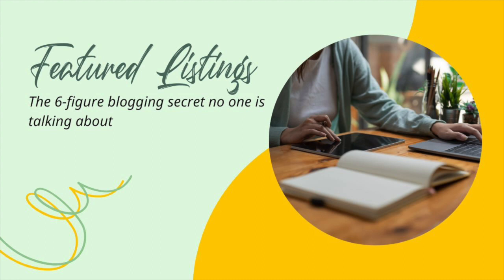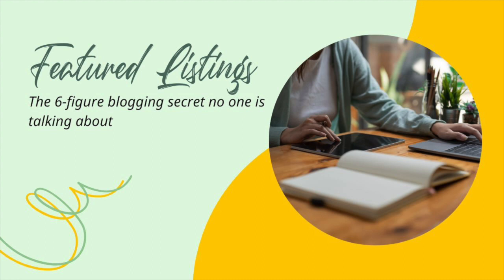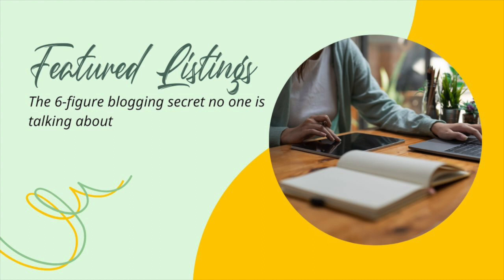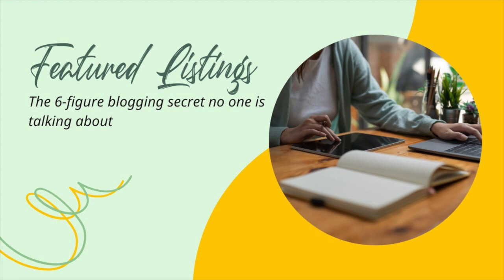Featured Listings: The 6-figure secret no one is talking about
Today we are discussing my favorite product that I offer as a blogger: Featured Listings.

I feel like a lot of bloggers yawn and roll their eyes when I talk about this, so today I am sharing a little bit more about why I think it's so valuable: SIX FIGURES.

There have been several years (this one, for example) that we make more money from Featured Listings than from (what I predict will be) our annual ad revenue.

That is nothing to shy away from.

For that reason, let me share with you the EIGHT STEPS you need to consider as you set these up for yourself.

1. Make the commitment
2. Put your marketing message together
3. Pick and implement a tool
4. Price the listings
5. Add listings of your own to build a case study
6. Share with clients and prospects
7. Build a renewal process
8. Share impressions quarterly

If you're a professional blogger (or want to be) then check out my FREE Facebook Group where we talk about the business of blogging everyday!

The quickest way to increase your traffic? Update your content regularly. Get a free blog post update checklist

Curious about how to connect with your newsletter audience? Get a free list of 52 Newsletter Connection Prompts

FOLLOW ME